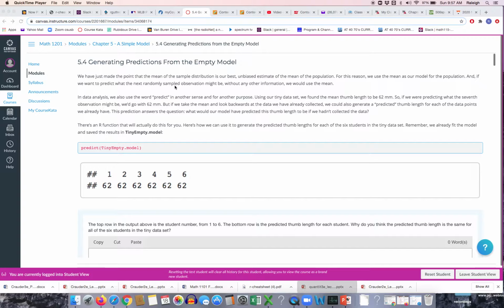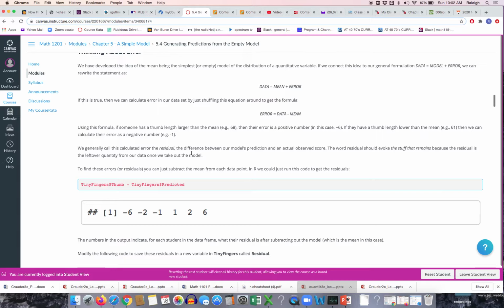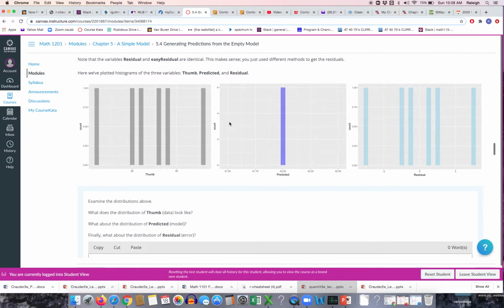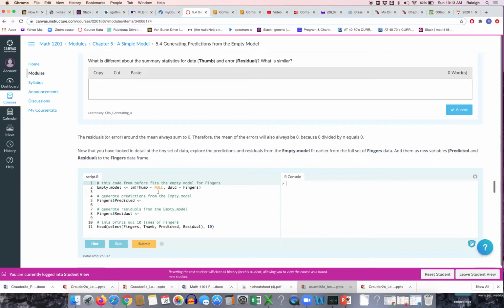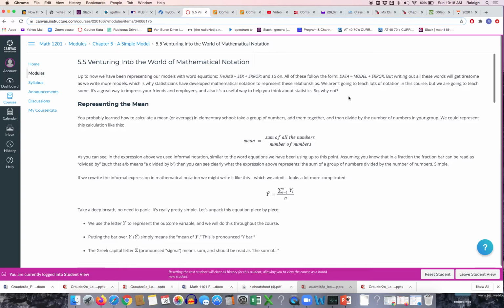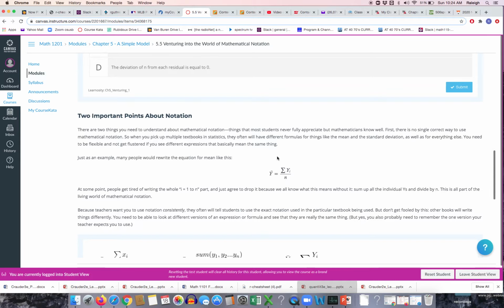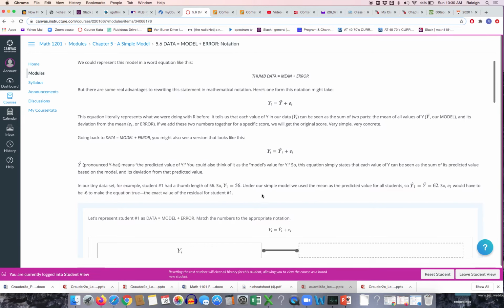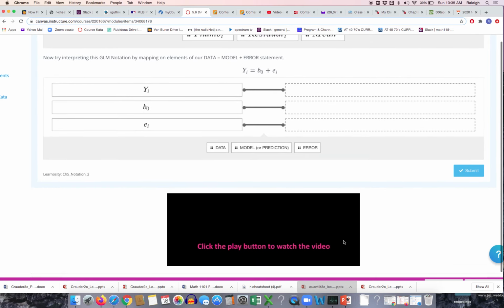Math 1201 Sections 5.4 5.5 & 5.6